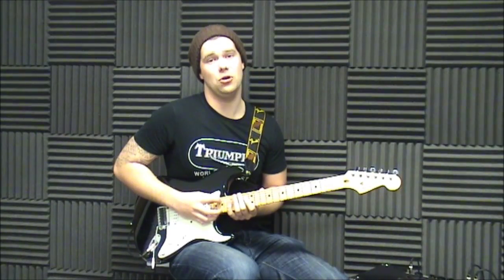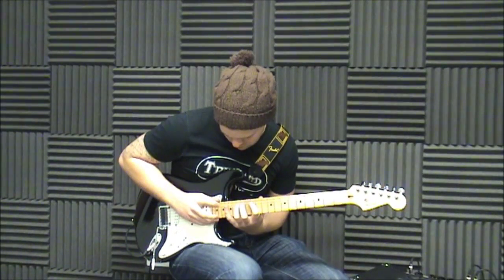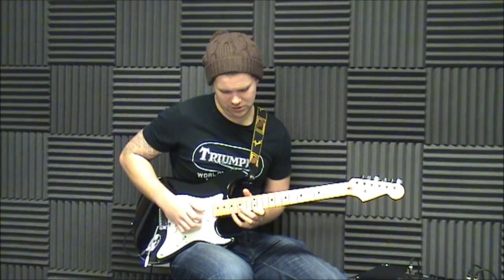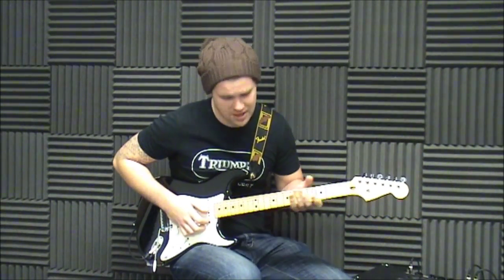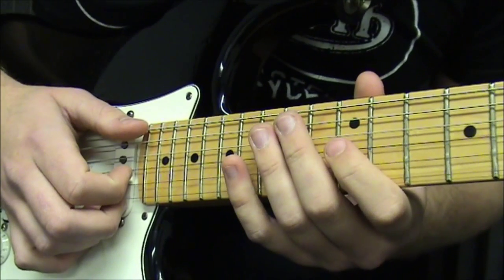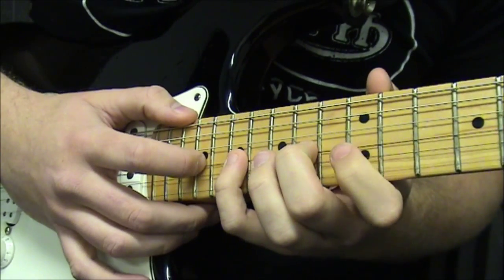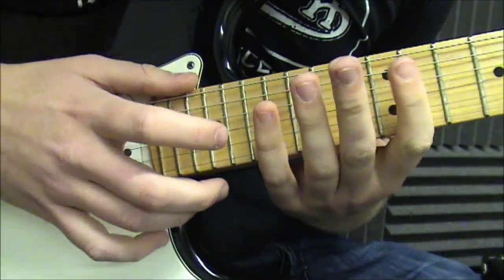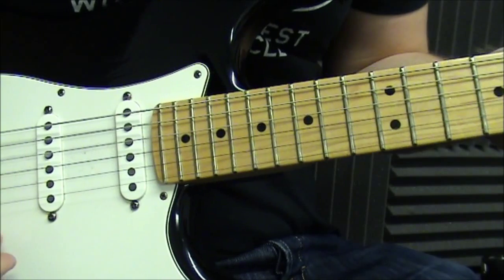Fast Tapping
This is a fast sequence that uses 4 note per string tapping and exploits the minor pentatonic scale! enjoy \m/      The inspiration for this lick is one of my tutors whilst at university - the incredible John Wheatcroft.